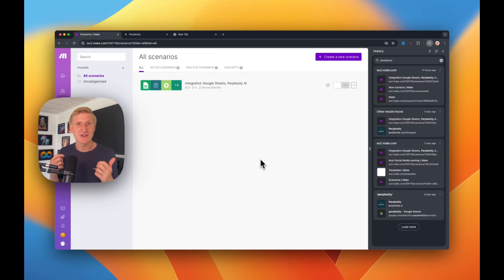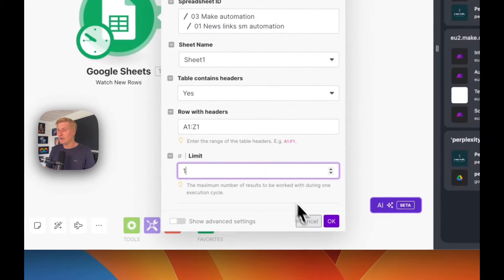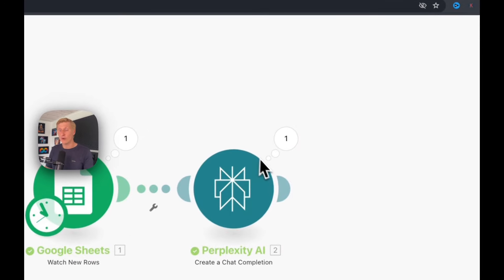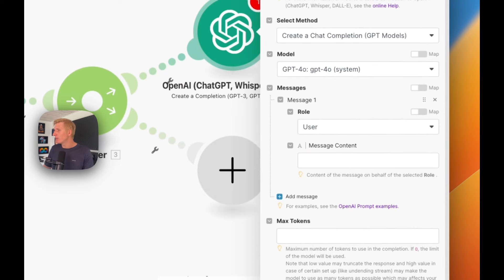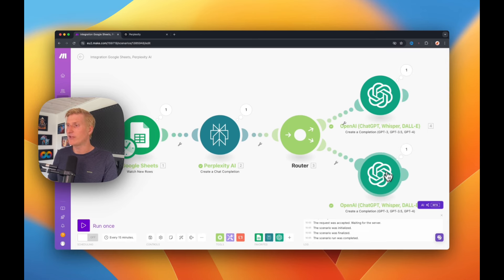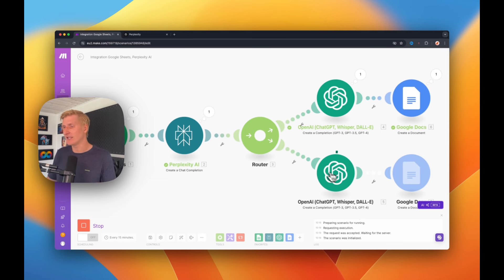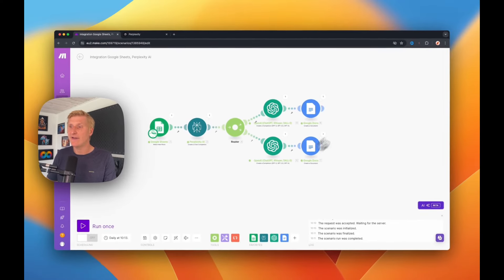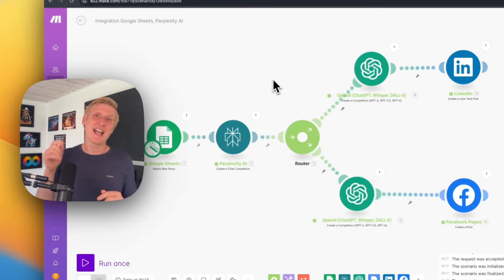My AI Social Media System creates Novel Content Daily! (Automated 100%)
Tired of the daily grind of social media posting? Learn how to automate your content creation and distribution with this step-by-step tutorial! In this video, I'll show you how to use make.com to streamline your social media workflow, saving you time and ensuring consistent posting across platforms.

You'll discover how to:
Set up a Google Sheet as your content hub
Leverage Perplexity AI for article summarization
Use ChatGPT to generate platform-specific posts
Automatically publish to LinkedIn and Facebook

Perfect for busy entrepreneurs and content creators looking to maintain a strong online presence without the daily hassle. Boost your productivity and never miss a post again!

Content:
0:00 - intro
1:29 - Automation trigger - Google Sheet setup
4:18 - Perplexity setup
8:41 - Router
9:03 - GPT-4o for LinkedIn
13:15 - GPT-4o for FaceBook
14:33 - Testing Social Media content creation (Google Docs)
22:07 - Schedule setup
23:00 - Connecting to Social Media
24:41 - Testing full automation setup
25:57 - Tips